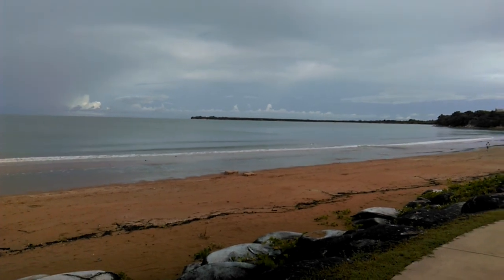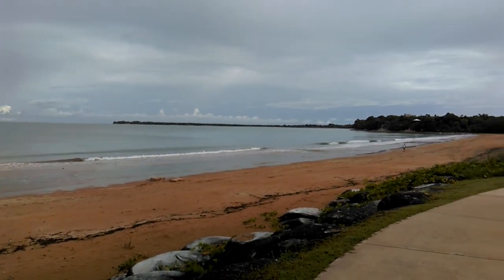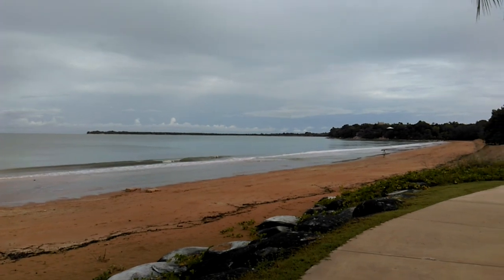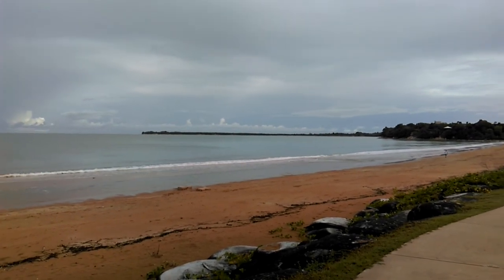Darwin, Skycity Casino beach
Beach view of Casino